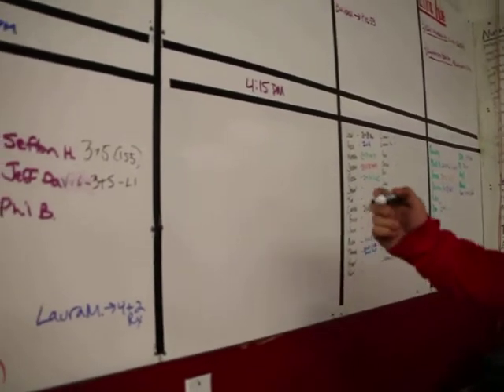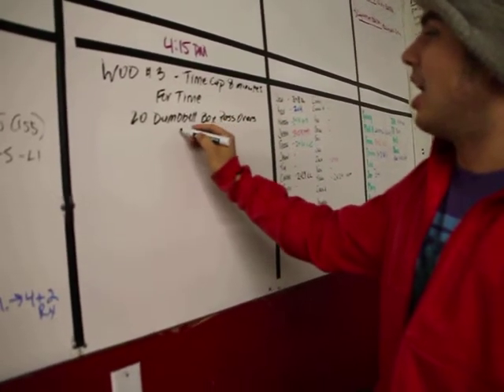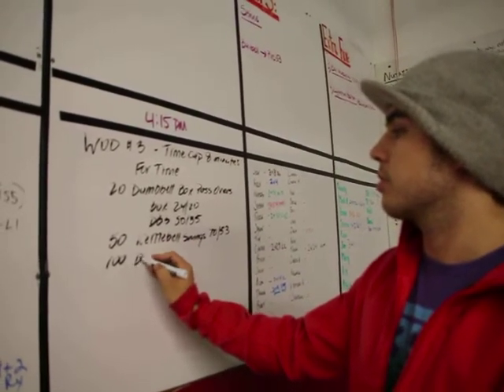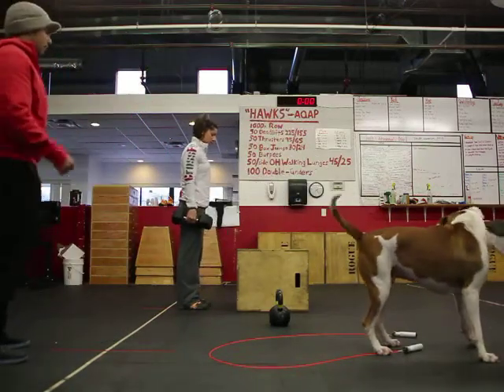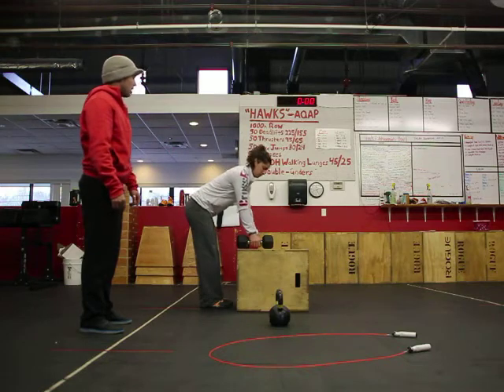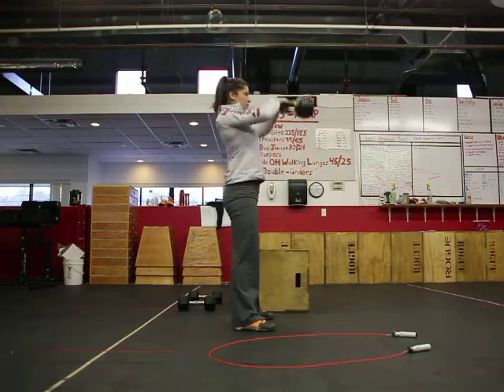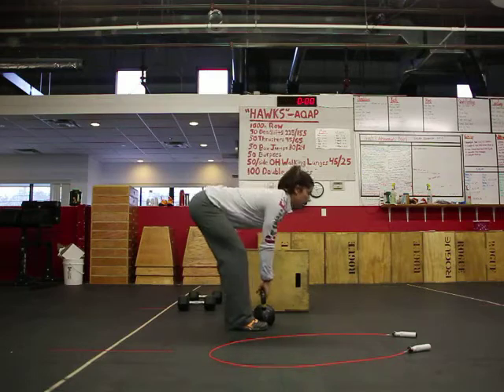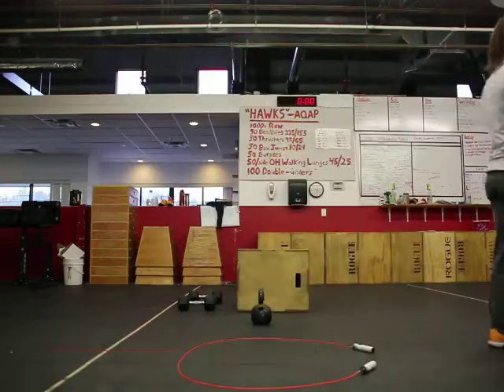2nd Annual CVCF Winter Throwdown - WOD #3